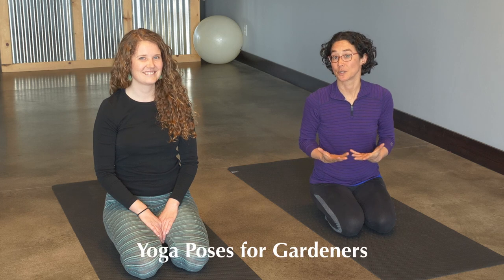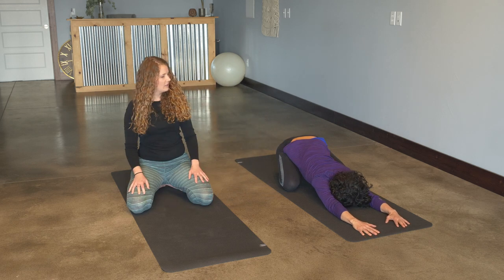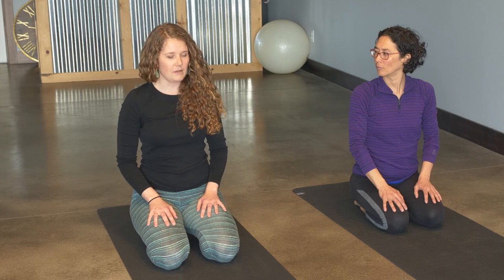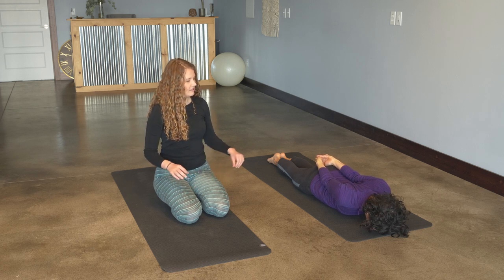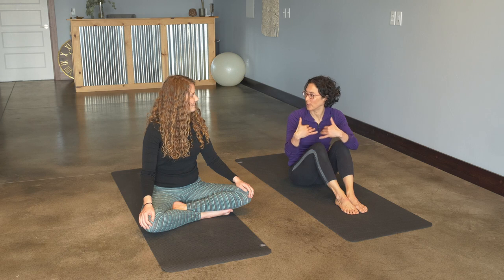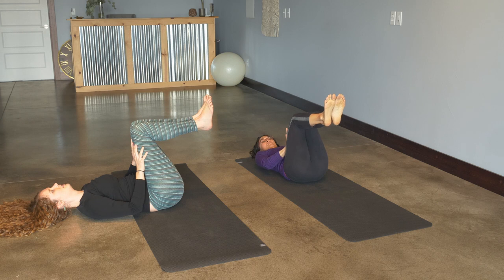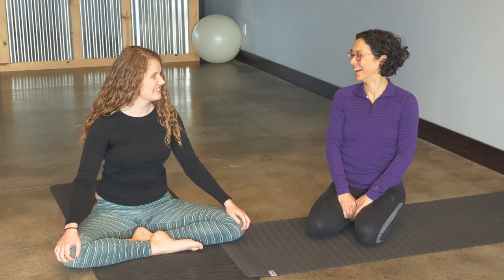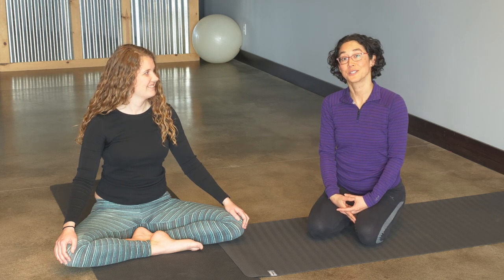Best Yoga Poses for Gardeners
Kareen Erbe of Broken Ground has guest yoga instructor and massage therapist Rachel Esbjornson cover various yoga poses that help with low back health. These are great poses to do throughout the growing season. Doing these daily, or even weekly, for only 5 to 10 minutes per day will keep your back healthy and strong.

Get Kareen’s FREE Gardening Cheat Sheet

→ 5 Tips to Get your Garden Started, plus regular updates and videos with growing tips, upcoming workshops and much more »

About Kareen

Master Gardener Kareen Erbe of Broken Ground helps people living in cold climates grow their own food so they can eat healthier, live more sustainably, and be more self-reliant. Through her Resilient Homestead Program, Starter Garden Workshop, Online Edible Backyards Series, and 1:1 consultations, Kareen is committed to getting as many people as possible building a resilient life that enables them to not only live their values and connect to their community but to feed their families safe and healthy food.

Follow Broken Ground for more gardening tips, news, and workshops